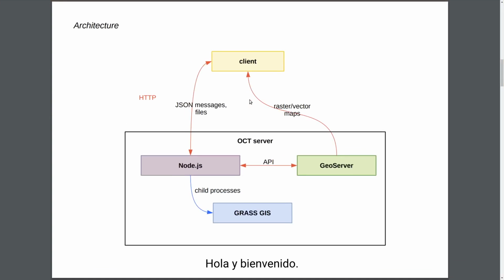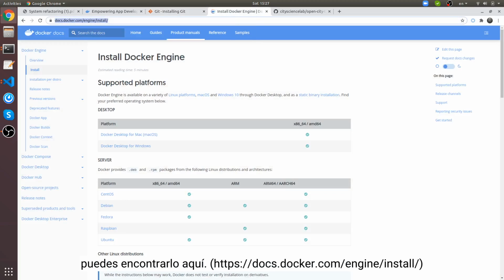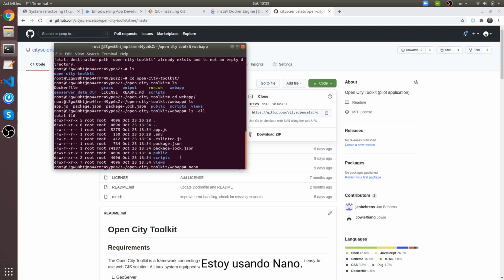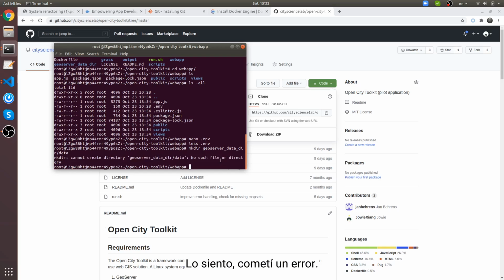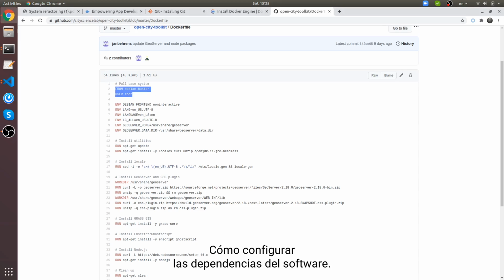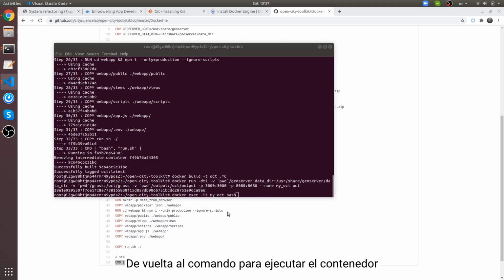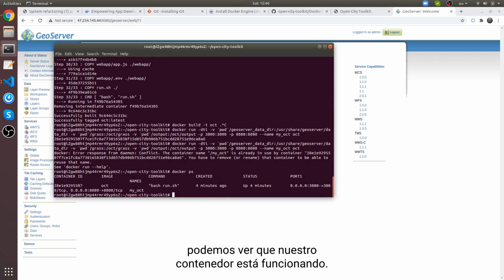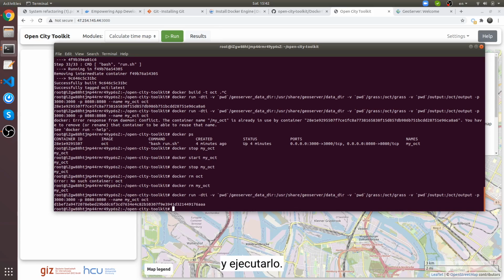CityScope Latacunga: vídeo tutorial 2 "Despliegue"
Vídeo tutorial # 2 del CityScope Latacunga.

En este vídeo aprenderás a configurar el sistema del CityScope en un servidor y comprenderás cómo configurar la interface.

Para ampliar información revisa el texto (en inglés) que dejamos abajo.

(Docker homepage)
Docker uses container technology to create a independent subsystem within our host operating system.
Although the technical realization of a container is very different from a virtual machine,
but if you are using docker for the first time, you could see it as a super lightweight virtual machine.
Docker allows us to configure the container and run commands within the container.

Now let's set up OCT.
(terminal ssh)
Let's log in to our virtual machine. If you are using your local machine, that is also fine.
The only thing you need to be aware of is that some commands may need root access to run.

(Git home page)
As a begining, you have to install git and docker on your machine.
I have already done so. But if you need guidance on how to download and install these software,
please refer to their official websites.
For git, it is under this URL,

(GitHub Page)
Once you've installed docker and git, we can navigate to the OCT GitHub repository
Here we find all the scripts of OCT.
Click on the branch selector to select the version you wish to deploy.
If you are deploying for our partners in Bhubaneshwar India, or Latacunga Ecuador,
please switch to the corresponding branch.
For our tutorial, I will just use the master branch.
Now, copy the github link, and do a git clone in the folder where we want to store our project.

When the clone is finished, let's change directory to webapp and edit our .env file.
This file is used to set up environmental variables for our web application, which is all the script running in the client's browser.
The variables we need to set are the GEOSERVER_URL, the INITIAL_LAT and the INITIAL_LON.
The GEOSERVER_URL should be the 8080 port of our hosting machine.
In this case, my server's IP is XX.XXX.XXX.XX, therefore, the URL should be
The INITIAL_LAT and INITIAL_LON are the starting coordinate of our application.
For example's sake, I will use the Hamburg coordinate as our starting point. (53.5511 N , 9.9937 E)

Then, we will need to create several empty folders.
These folders will contain user generated data when the app starts.
    mkdir geoserver_data_dir/data
    mkdir grass/global
    mkdir output

Now let's build a docker image using the Dockerfile in our root folder
docker build -t oct .
the -t oct option means that we will give our docker image a title called oct.
and the dot tells docker to look for the Dockerfile within the current folder.

Once the docker image is built, docker will later use this image to produce a container,
which is the actual environment in which we run our app.

Let us look for a moment at our Dockerfile.
The Dockerfile tells docker how a container is configured.
It tells us what OS version we will use for the image, how to setup the software dependencies,
and finally, tells us what command will be run when we run a container based on this image.

Now let's run the container.
This is the command that we will use:
docker run -dti -v `pwd`/geoserver_data_dir:/usr/share/geoserver/data_dir -v `pwd`/grass:/oct/grass -v `pwd`/output:/oct/output -p 3000:3000 -p 8080:8080 --name my_oct oct

the d option tells the system to run the app in the background.
the t i options give us an interactive terminal for inspecting application's logs.

the v option stands for volume. These three commands will
mount geoserver_data, grass and output directories in the presently working folder into the container
as volumes. By doing this, contents of these folders will be persistent and accessible from the host system.
Otherwise we will have to bash into the container to see what is really happening inside.
The command to bash into the oct container is:
docker exec -it my_oct bash

the p option stands for port. These options mean that we will map the container port 3000 and 8080 to the host post 3000 and 8080.
If we don't map these ports, we will not be able to reach the container ports from an external IP
the name option gives a name to our container.
And the last parameter is the image that we use for creating the contianer, which is the oct image.

Now the app is running, we should be able to access the client interface from our browser.